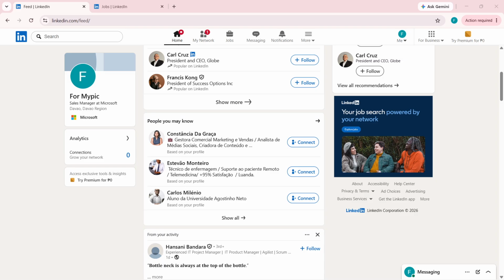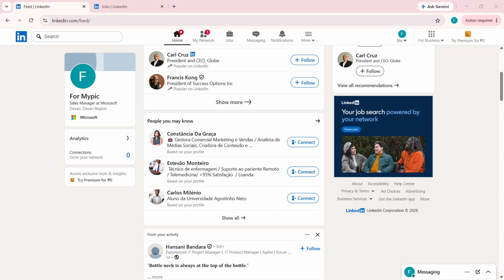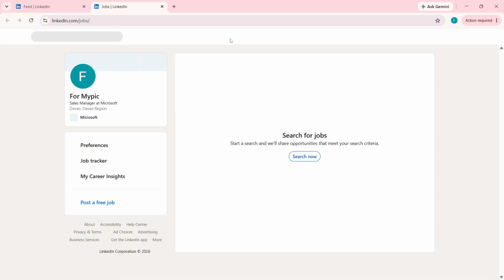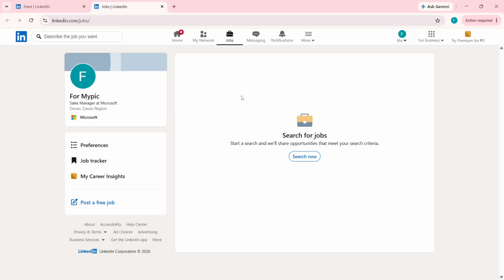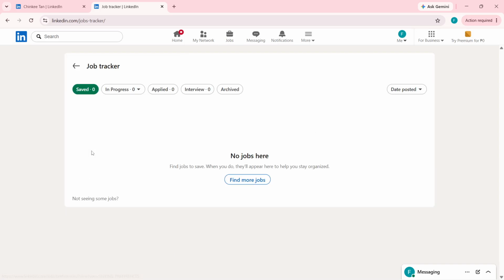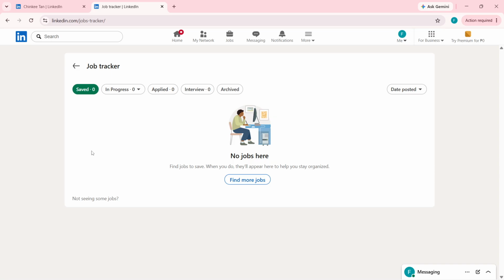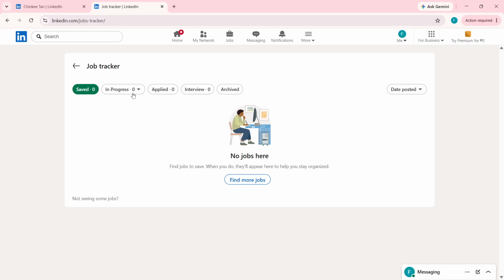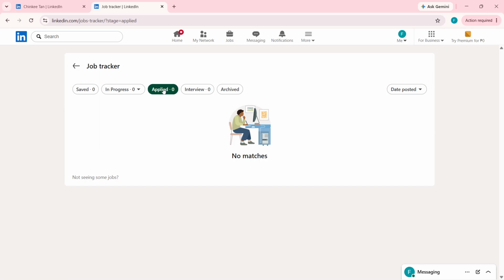How to see jobs you applied for on LinkedIn (Step By Step 2026)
How to see jobs you applied for on LinkedIn